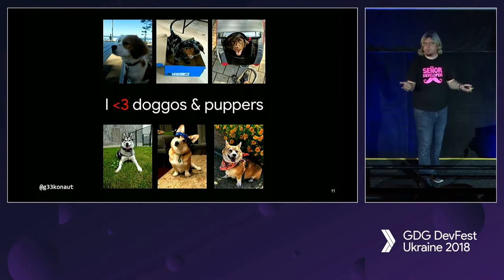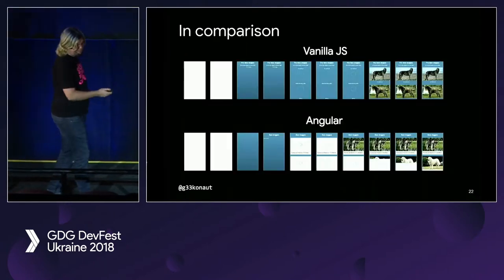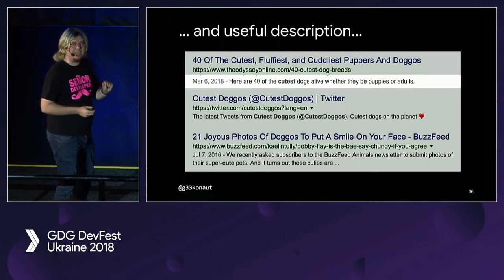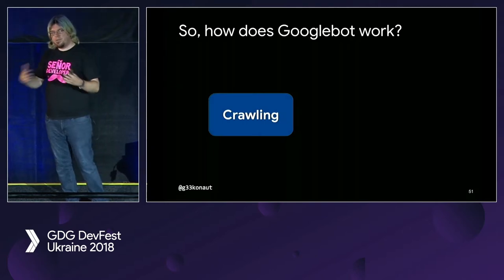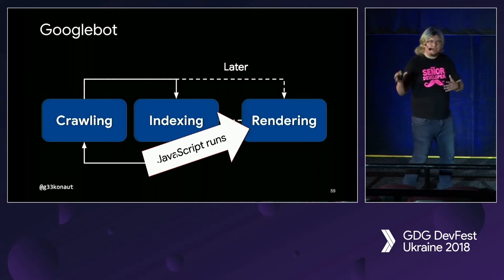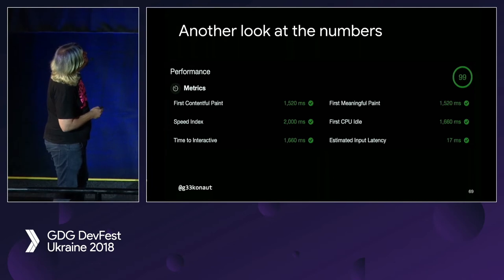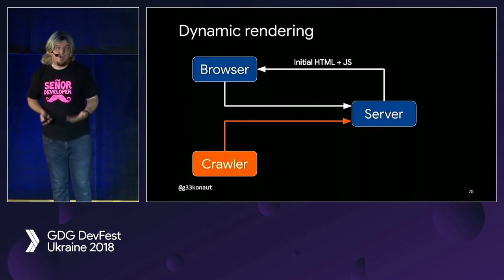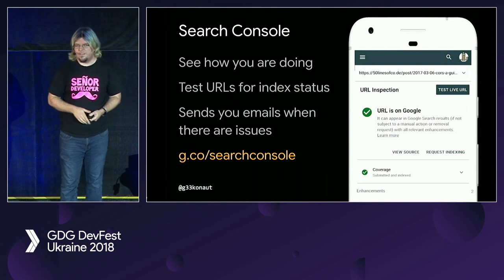Dazzingly Discoverable, Furiously Fast Web Apps with Angular